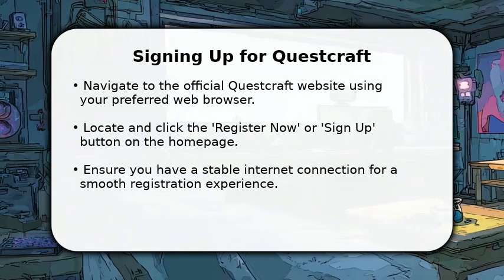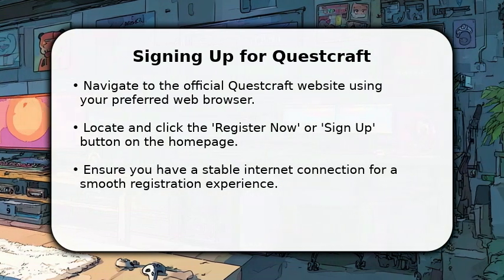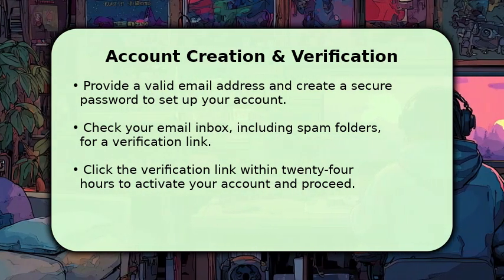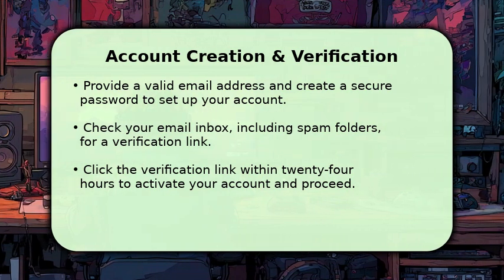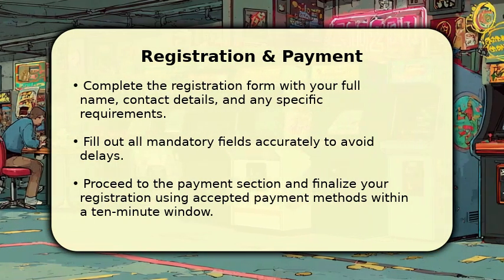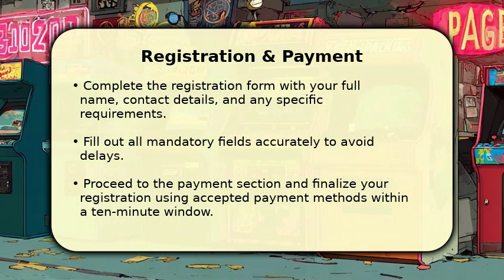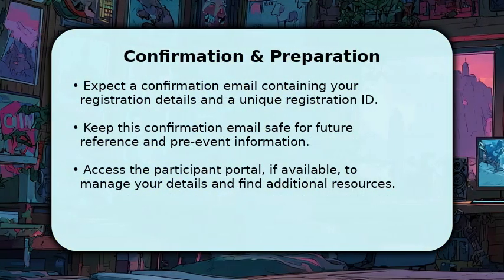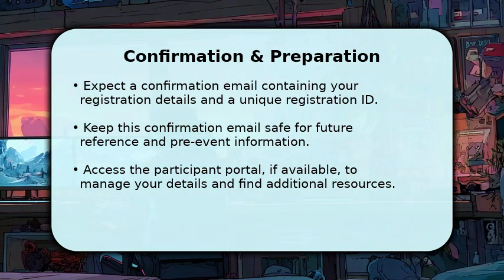How to Sign Up for Questcraft 2025 - Full Guide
▸ :^) Unlock your adventure in Questcraft with this comprehensive guide! This video provides a detailed, step-by-step walkthrough on how to sign up for Questcraft, ensuring you can easily register and begin your journey. We cover everything from creating your account to navigating the initial setup, offering clear instructions and helpful tips to make the Questcraft sign up process smooth and hassle-free. Whether you're new to the platform or looking for a refresher on registration, this full guide ensures you have all the information needed to successfully join the Questcraft community. Learn exactly what to do to get started in this exciting virtual world, avoiding common pitfalls and getting immediate access to all Questcraft has to offer. Don't miss out – follow along to complete your Questcraft registration today! Tags: Questcraft sign up, Questcraft registration, how to join Questcraft, Questcraft guide, virtual world sign up, online gaming, getting started Questcraft, join Questcraft, Questcraft access, gaming guide .